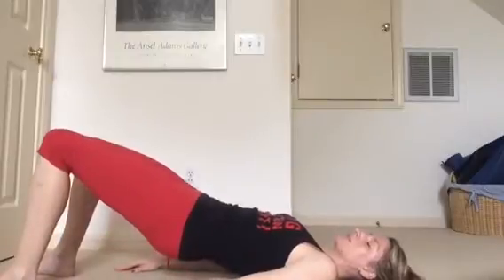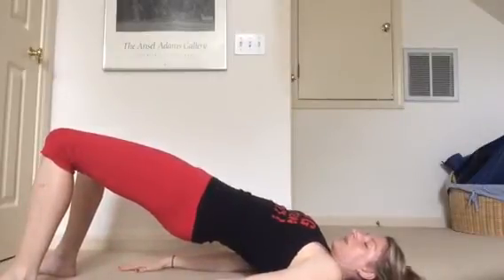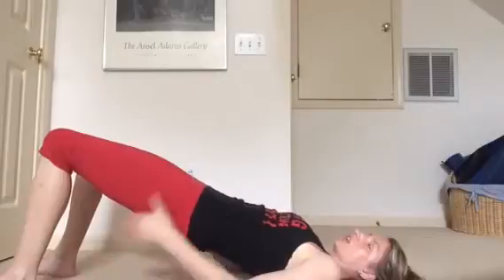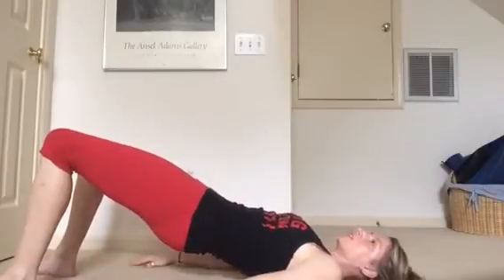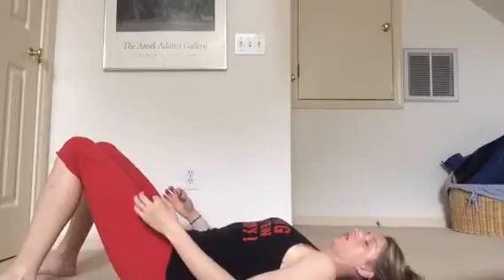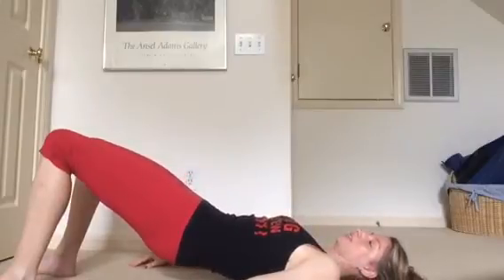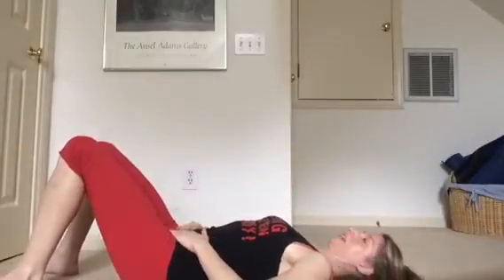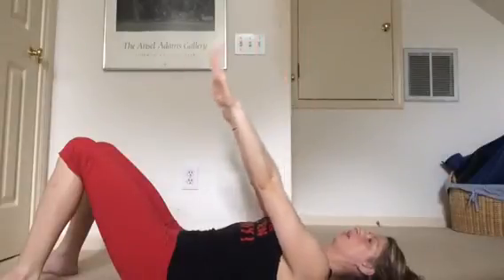Pre Pilates Exercises